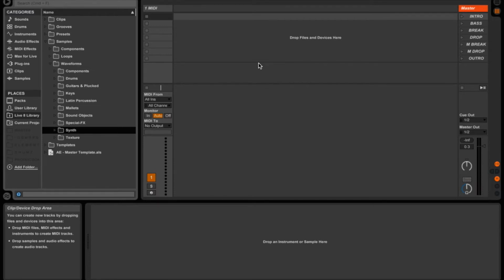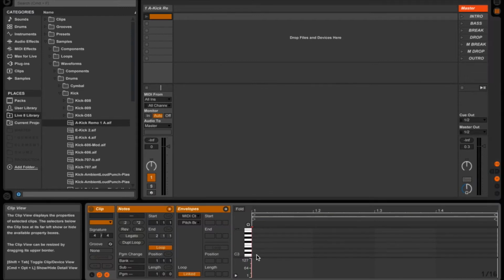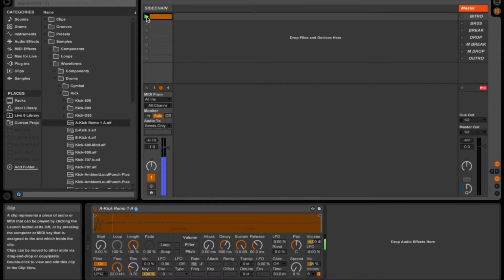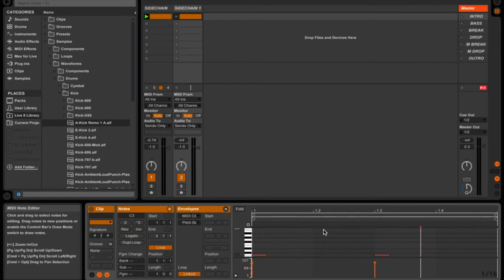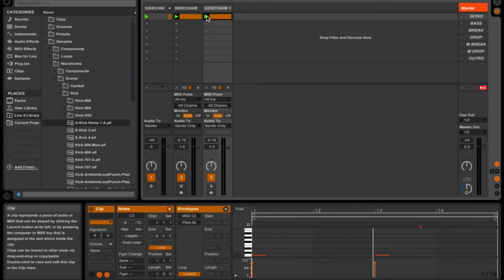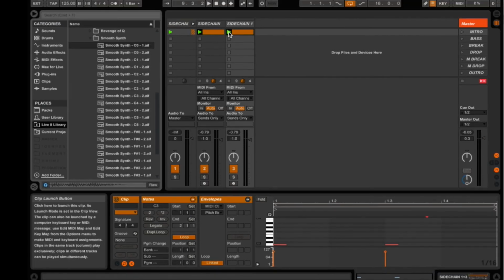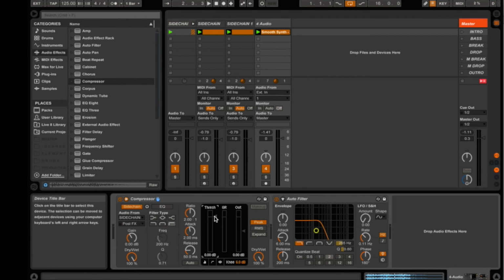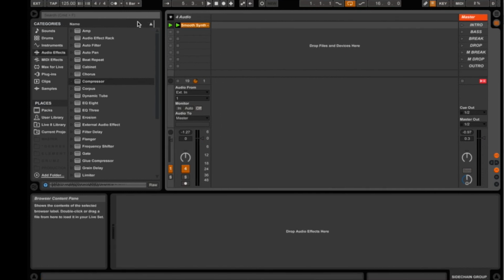The Sidechainer Tutorial - Ableton Live 9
The Sidechainer by Adam Element.
Part of the Music Production Tutorials by Modu Heart.